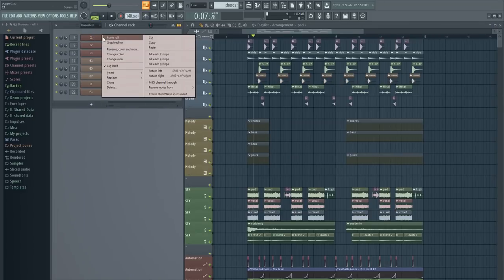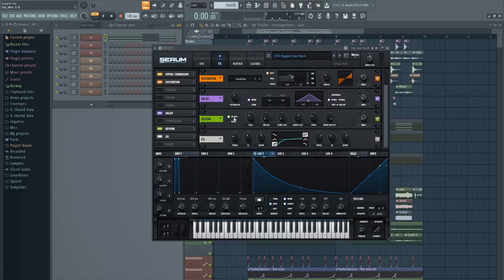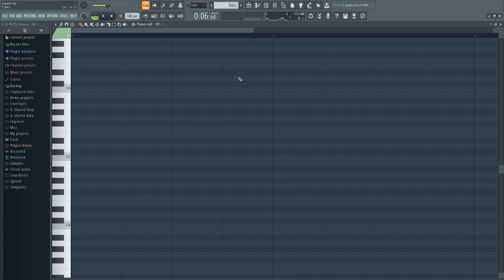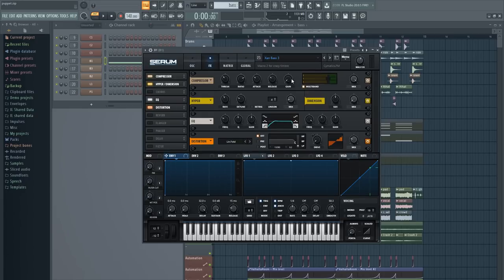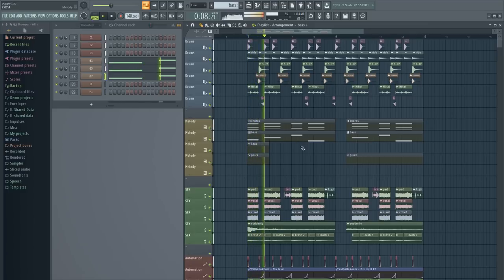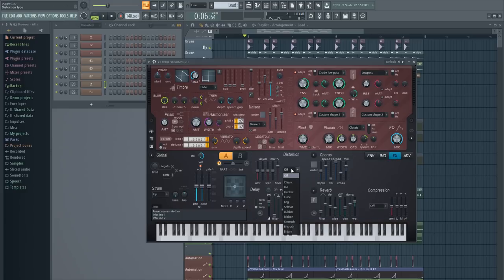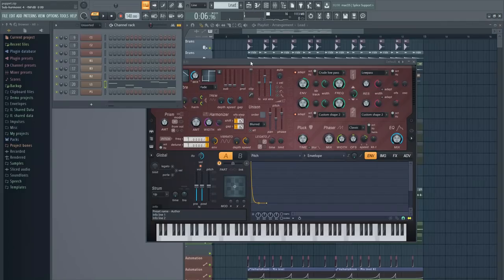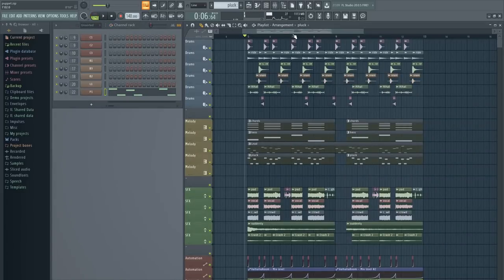FL STUDIO TUTORIAL | How To Make Melodic Chord Stacks (like Foria) - PART I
*CRINGE CONFIRMED*

Hey guys!
Welcome to my first tutorial :). In this video, I'll take you through the sound design of basic melodic chord stacks that are still rather easy and understandable for everyone. Hope you'll enjoy and if you've got any questions, don't hesitate to ask them in the comments :)
I want to reference for inspiration.